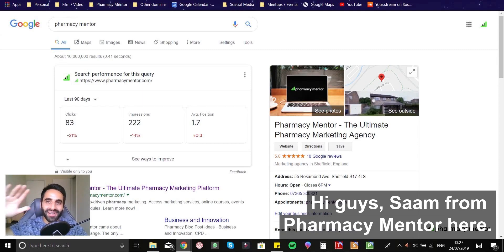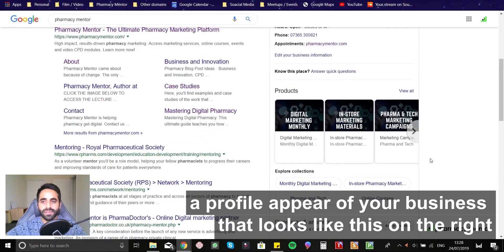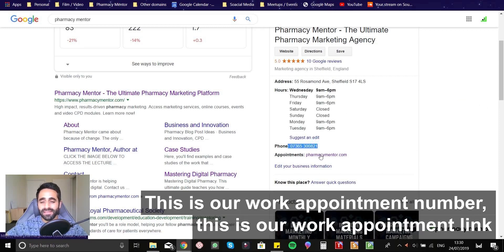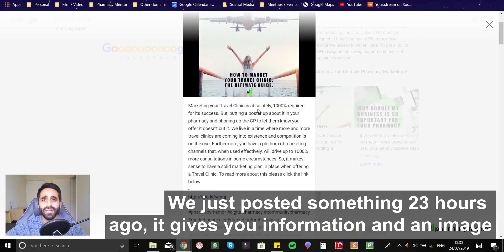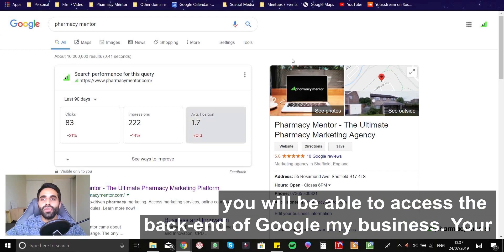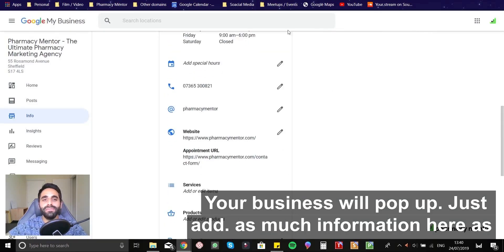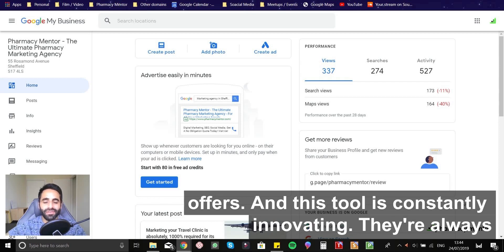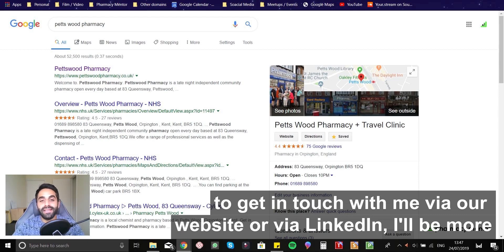Google My Business Tutorial (2022/23) - Drive more people to your Physical Store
Google My Business in 2022/23 is one of the most important marketing tools for a local business there is. Although this tutorial was designed for our pharmacy clients, it's applicable to all local businesses and even online businesses, like us.

Make sure you've optimised your Google My Business profile to the best of your ability and follow the guidance in this short video to make sure you do.